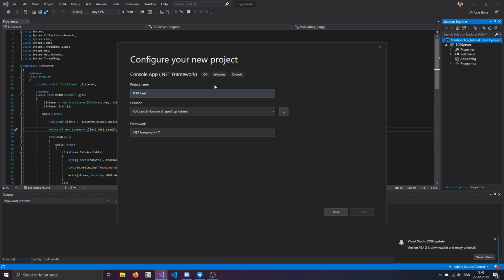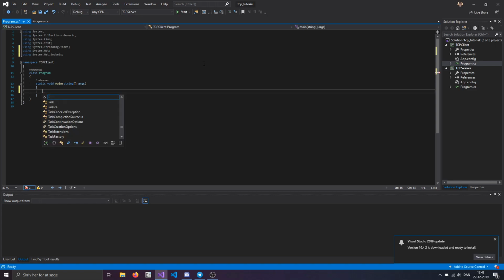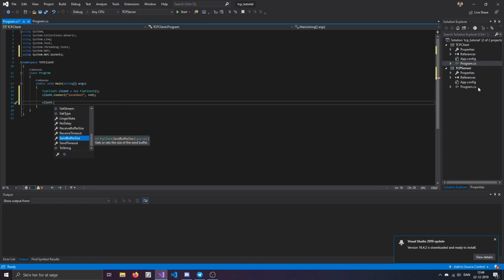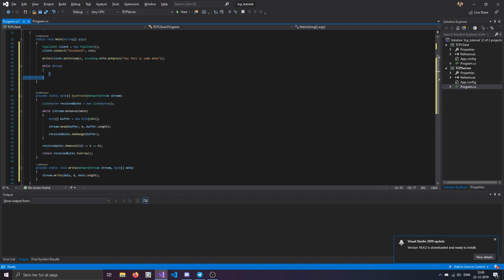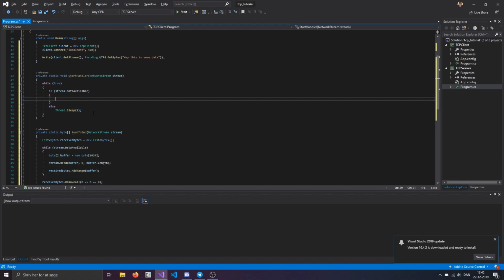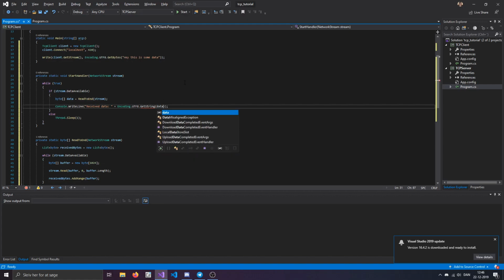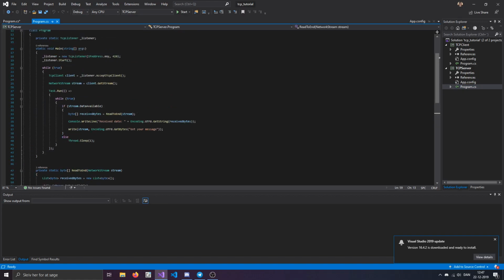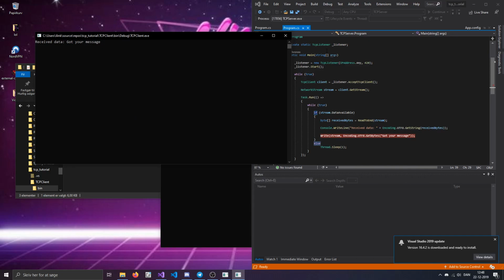How to use TCP in c#: Writing the client (part 2)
So continuing off last video, we're writing the tcp client today.
In the next video we'll be making a kind of API using JSON.